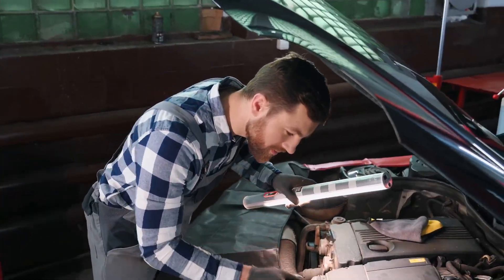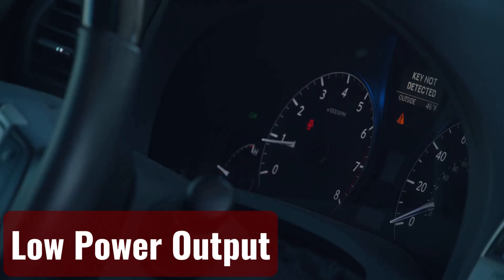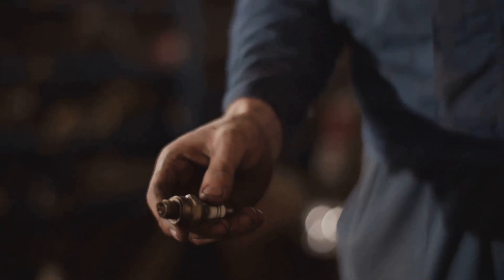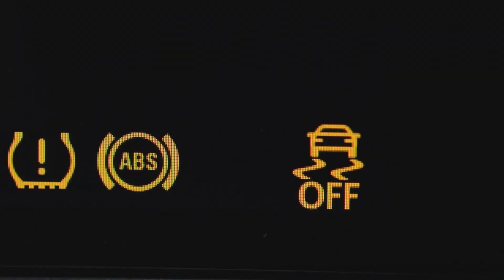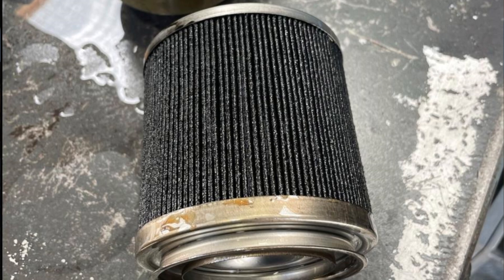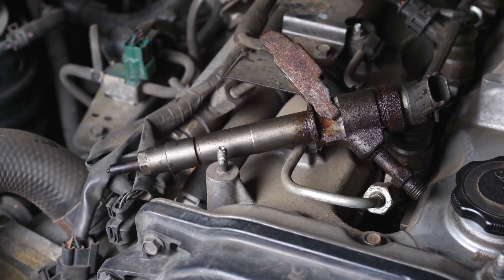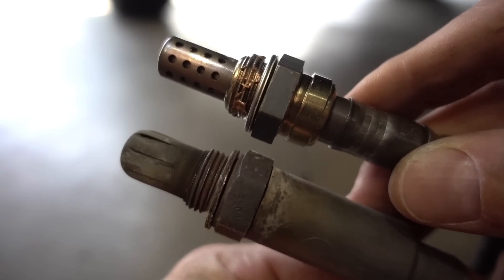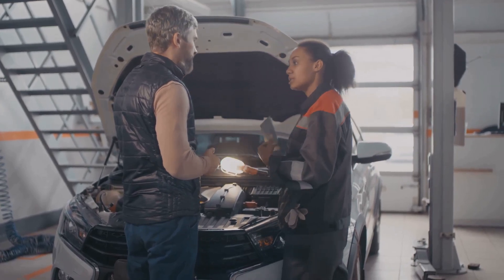5 Causes of Lean Fuel Mixture & What to Do When Car Running Lean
Is your car running lean? In this informative video, we dive into the signs and symptoms of a lean engine, helping you catch potential issues before they lead to costly repairs!

Timecode:

00:00:00 - Introduction
00:00:33 - Car Running Lean Symptoms
00:00:46 - Low Power Output and Poor Performance
00:01:10 - Trouble Getting Your Car Started
00:01:24 - Clean or White Spark Plugs
00:01:49 - Stalling Engine
00:02:12 - Check Engine Light Is On
00:02:44 - Common Causes of a Car Running Lean
00:03:05 - Clogged Fuel Filter
00:03:38 - Clogged Fuel Injectors
00:04:12 - Faulty Oxygen Sensor
00:04:57 - Faulty Fuel Pump
00:05:32 - Conclusion

- All-in-One OBDII Car Scanner - Top Rated Voltmeter